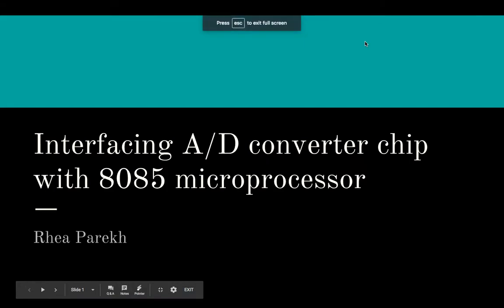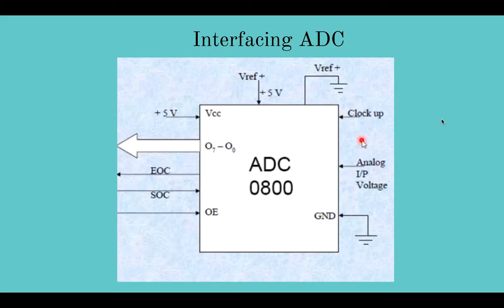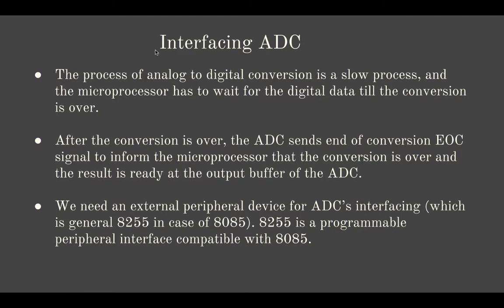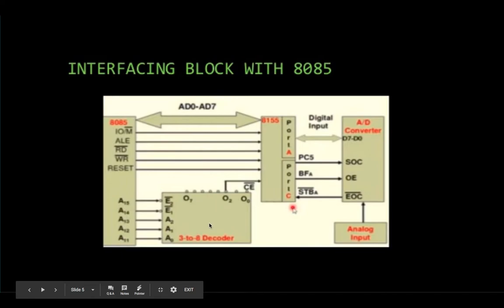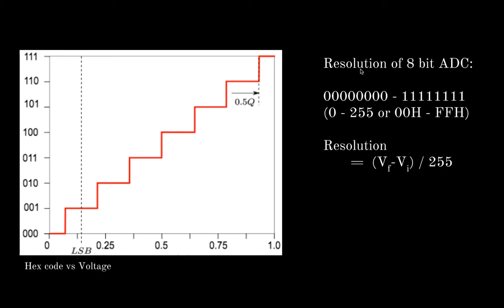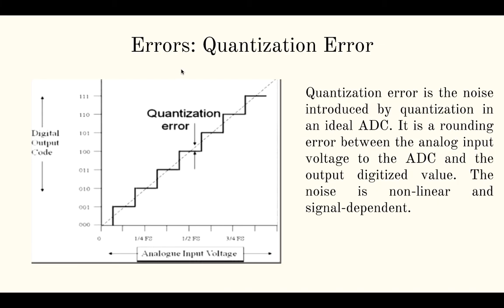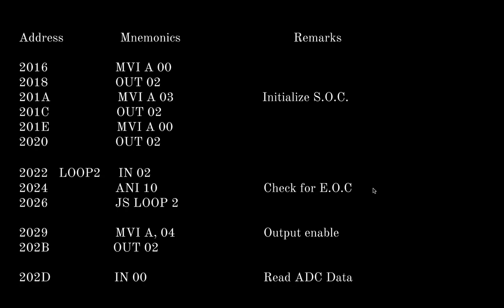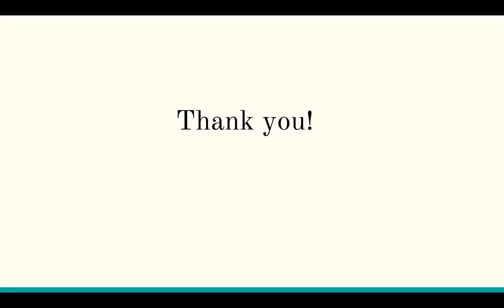Analog To Digital Convertor Module Interfacing 8085 Kit _Part_1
Ms. Rhea (EPH, IITR) is explaining theoretical aspects of A-to-D conversion by 8085 microprocessor. She has also implemented the same using 8085 hardware (another video)